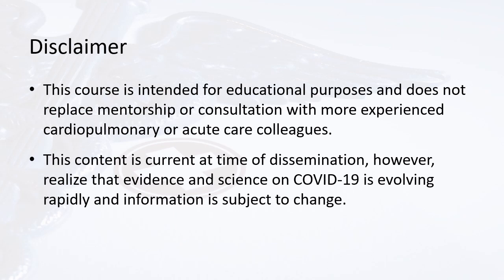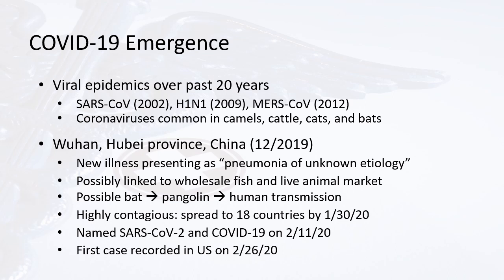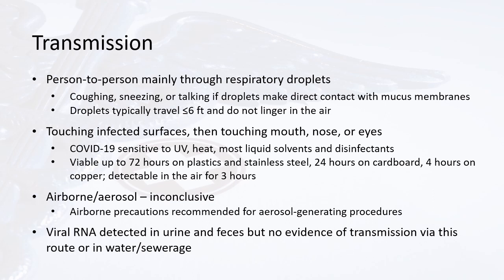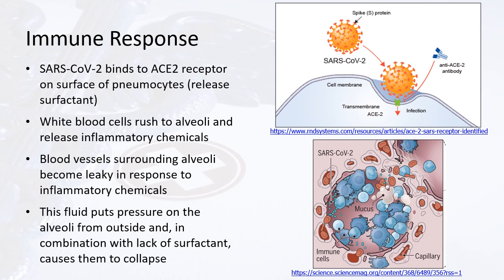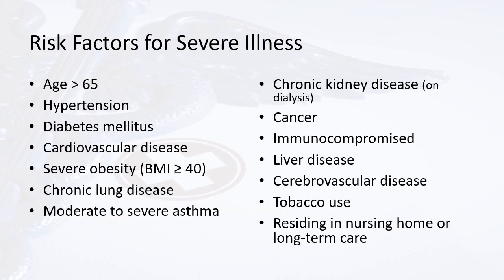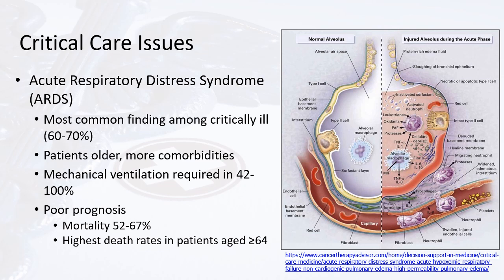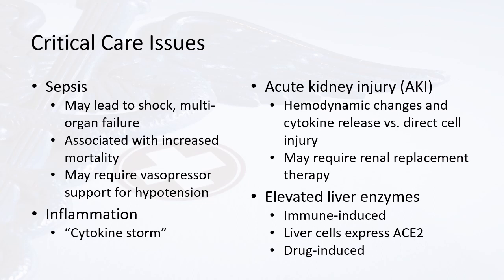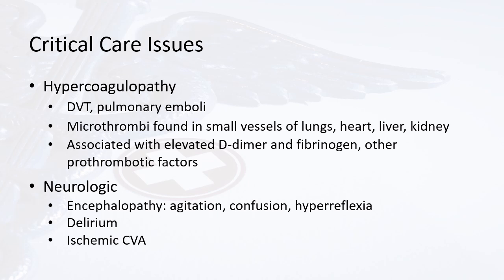Outpatient 1: PT for COVID 19: Pathophysiology by Lauren Mellett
This video is part of the PACER Project (post-acute care covid-19 exercise and rehabilitation project). It is available for FREE CEUs through the APTA Learning Center for both members and non-members.